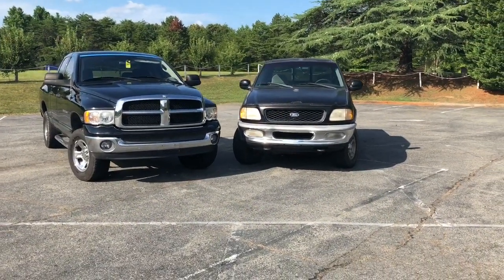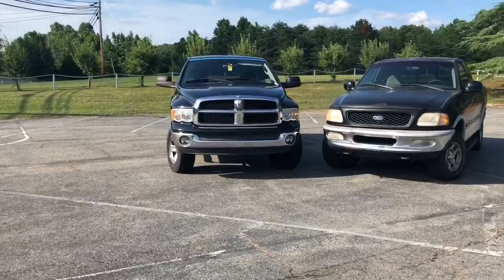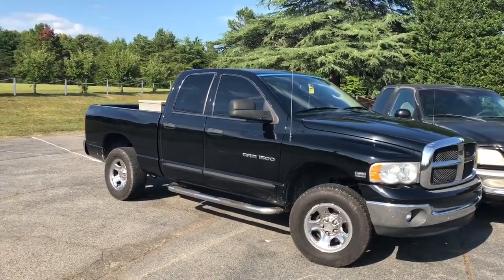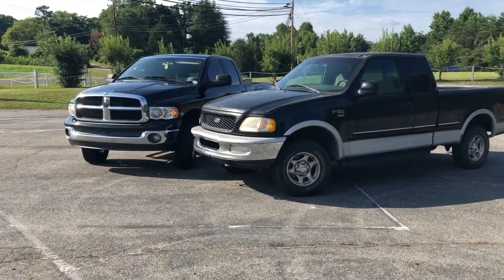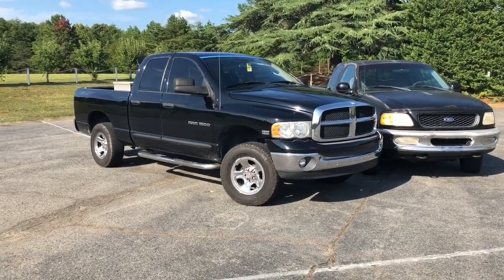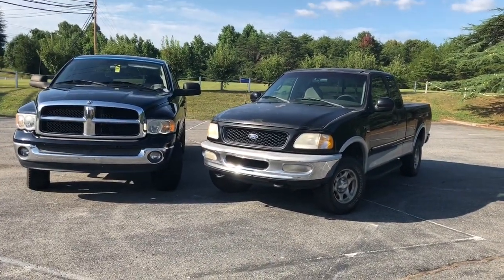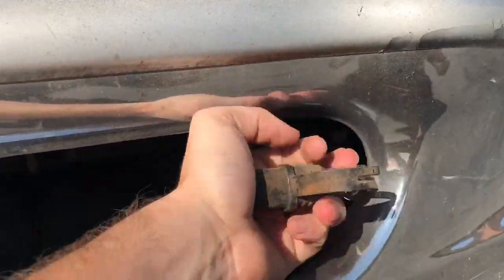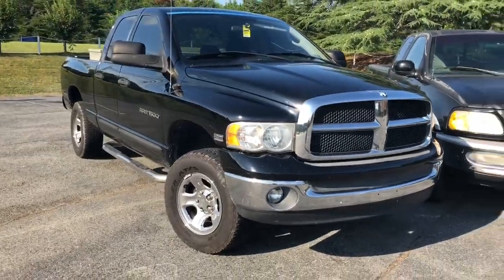05 Ram 1500/98 Ford F150 Comparison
This video describes the pros and cons of both trucks.
While both are older trucks they still have much to offer and are built with very decent quality.

Trucks:
2005 Dodge Ram 1500 SLT 4x4 5.7L Hemi v8
Quad Cab 6.4’ Bed

1998 Ford F-150 XLT 4x4 5.4L Triton v8
SuperCab 6.5’ Bed

Club members YouTube channel:
Gearhead’s Garage

Truck Club Facebook page:
Southern Swag TC

🇺🇸 Support the Troops 🇺🇸
Support the First Responders